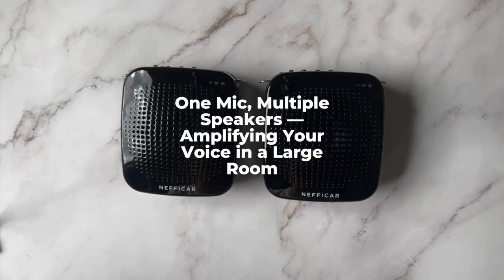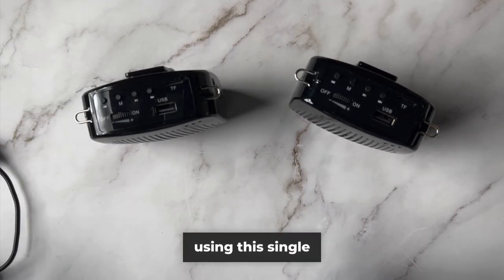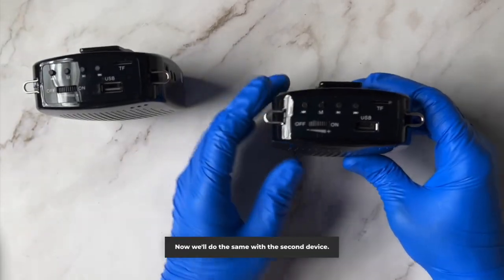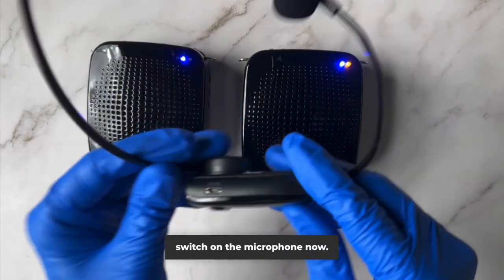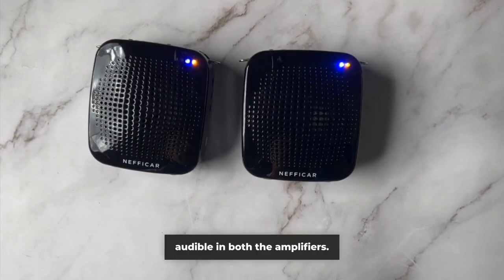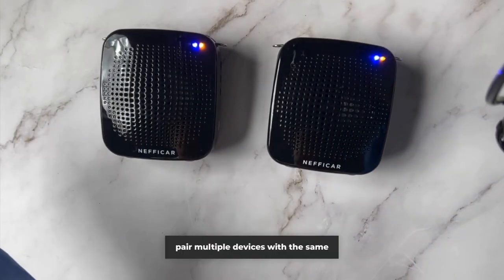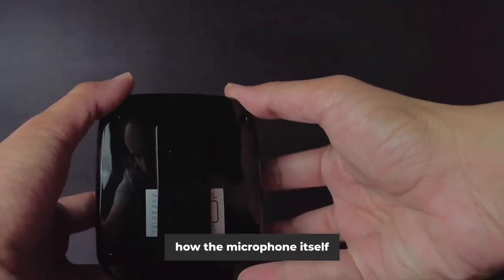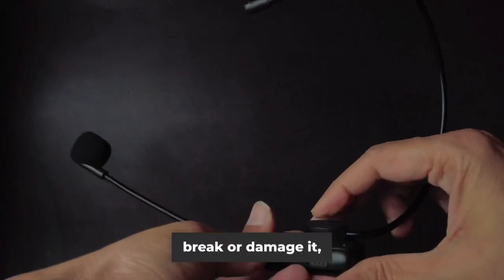Connect multiple speakers with 1 mic for larger hall classroom - Nefficar Voice Amplifier N511-UHF￼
In this video, we demonstrate how you can connect to speakers or for that matter multiple speakers with a single microphone so that you can achieve better amplification for a larger hall or classroom. Though a single amplifier is sufficient for around hundred people in the classroom, you might want to address people in a larger hall or assembly wherein you may require multiple speakers for louder sound. Instead of carrying a full-fledged voice amplification system, this portable why is Amplifier is easy to set up Animoji easier to carry.
This model is Nefficar’s best seller. The model number is and N511–UHF.